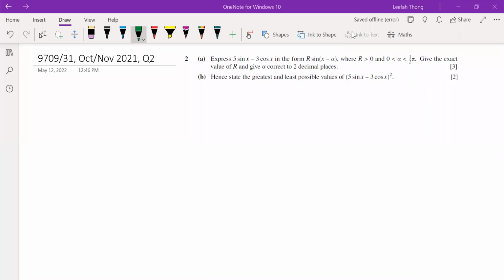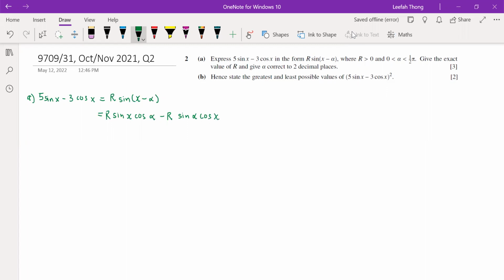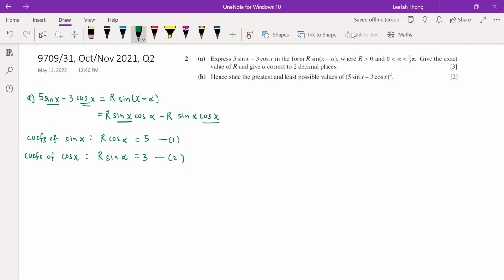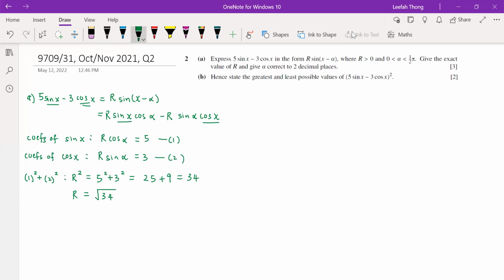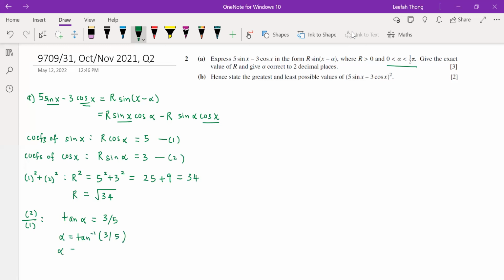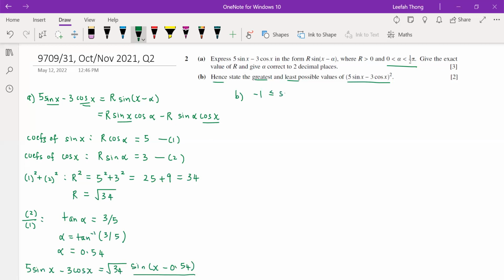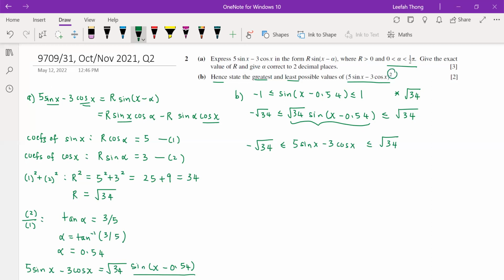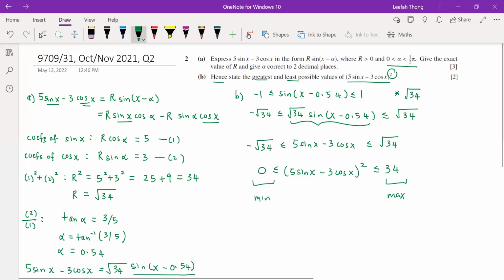9709/31: Q2, A Level Mathematics Paper 3, Pure Mathematics 3, Oct/Nov 2021.